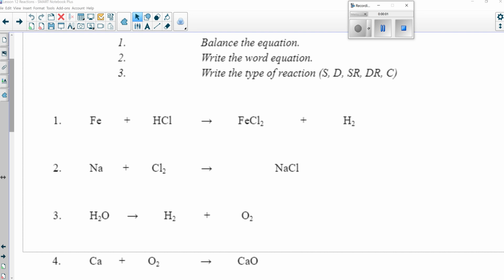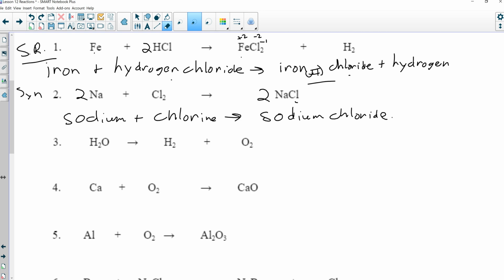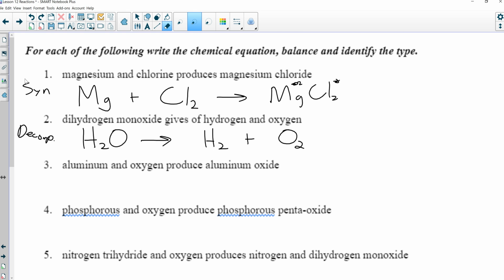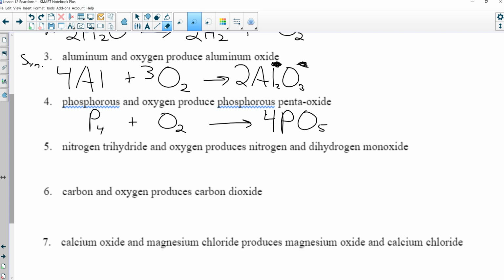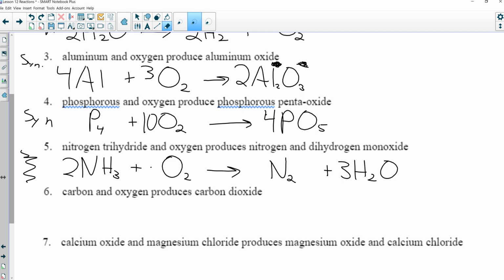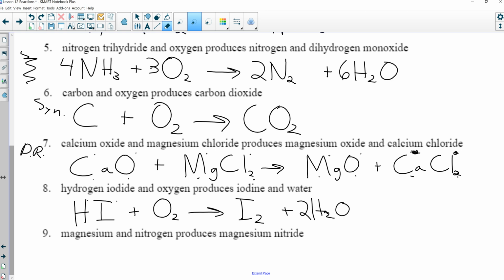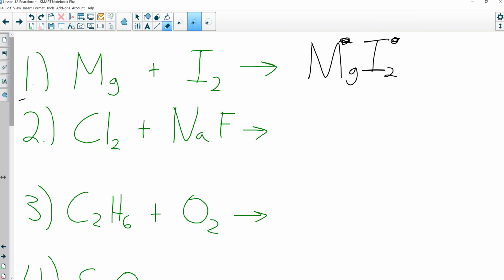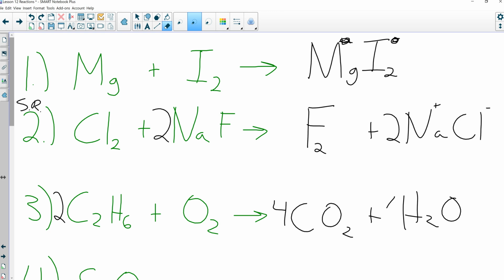Science 10 Chemistry Lesson 12 Reactions Part 3